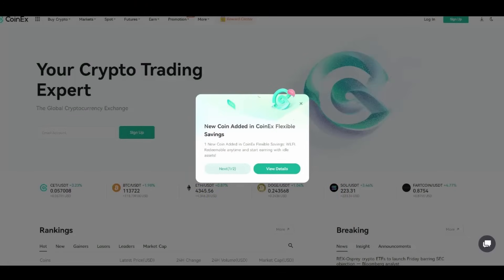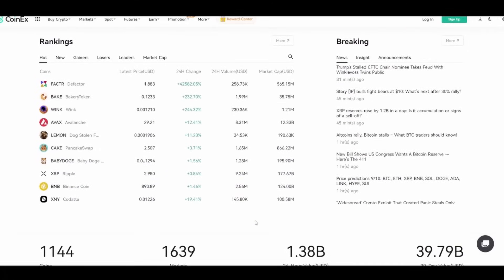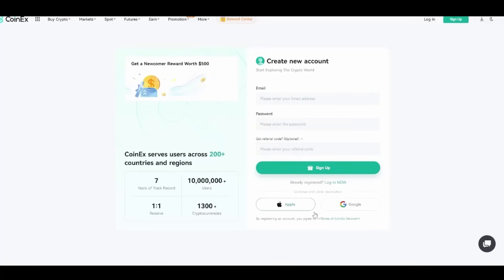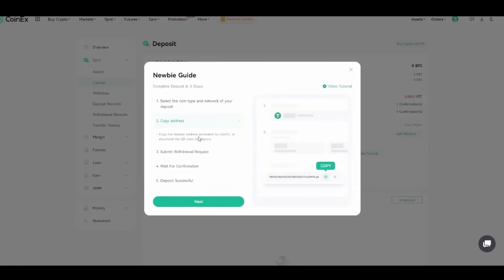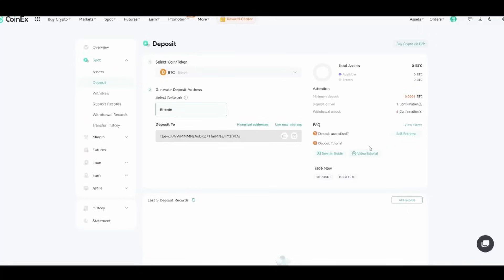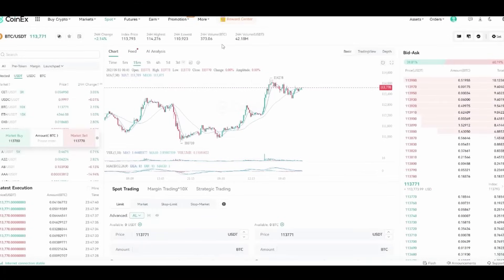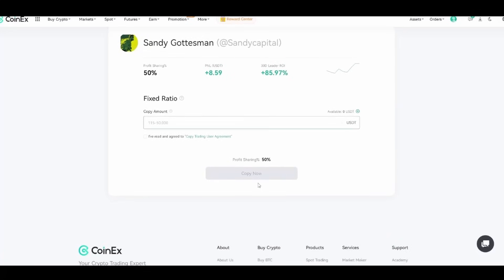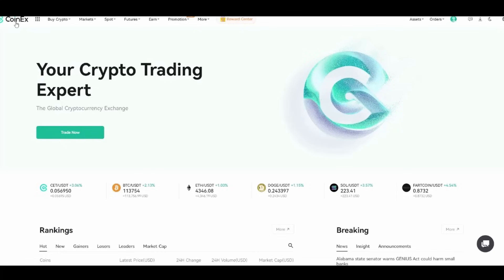CoinEx – Crypto Exchange 2025 🌐 Beginner’s Guide & Platform Walkthrough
🚀 This video is an educational walkthrough of the CoinEx platform. Please DYOR (do your own research) and invest responsibly.

In this video, we take a step-by-step look at how to use CoinEx 🌐 — from account setup to trading features and platform navigation.

✨ What you’ll see in this video:
📝 How to register and explore account settings
📊 Spot, Futures, Copy Trading, and Staking overview
🎁 Reward Center and Voucher Center walkthrough
💸 Deposits and withdrawals explained

📬 Contact / Socials (optional):

2️⃣Telegram: @Crypto_Nardo